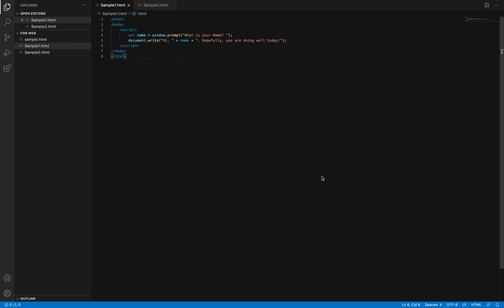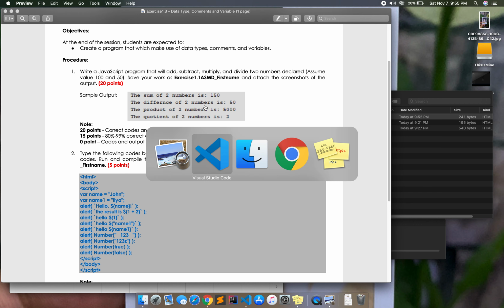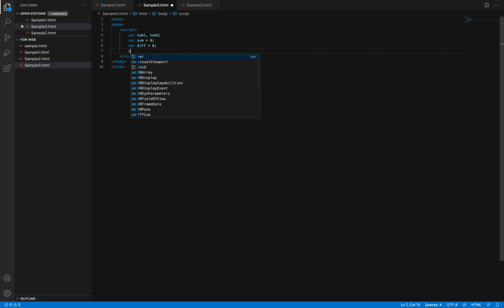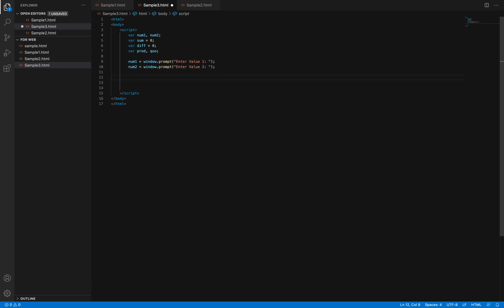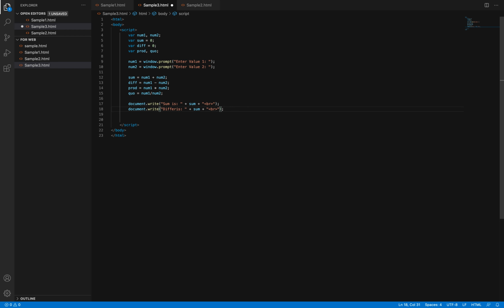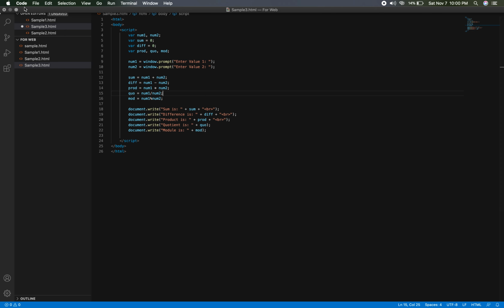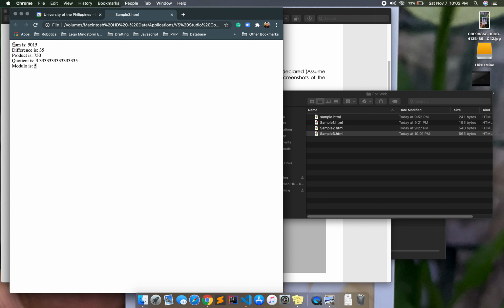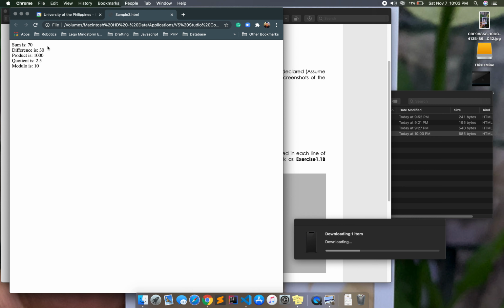4.2 JavaScript Input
This video talks about JavaScript input and Parsing.